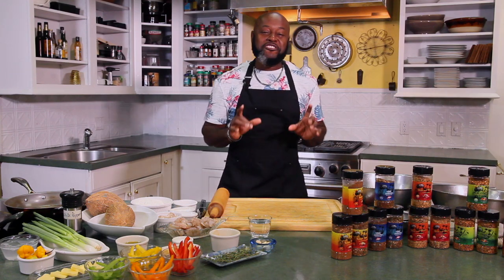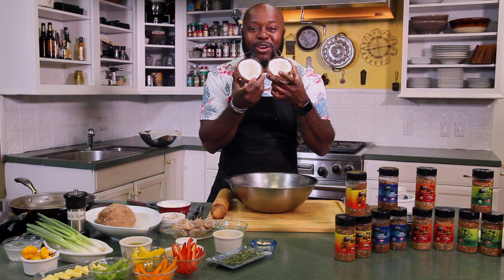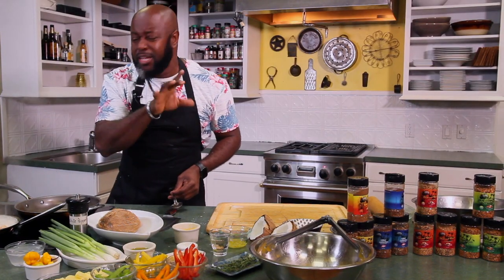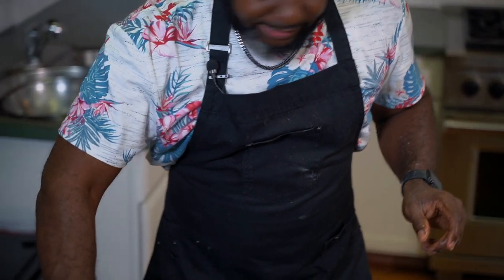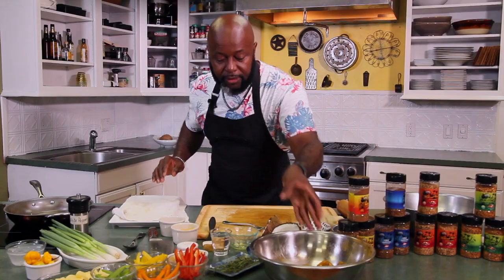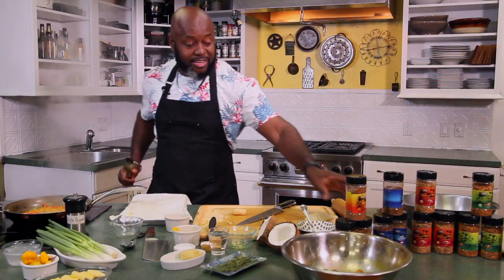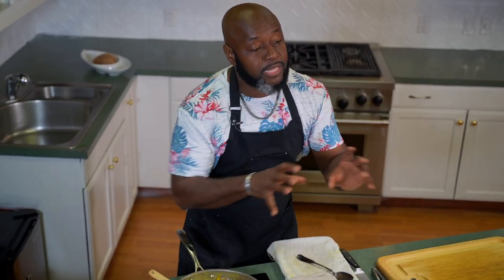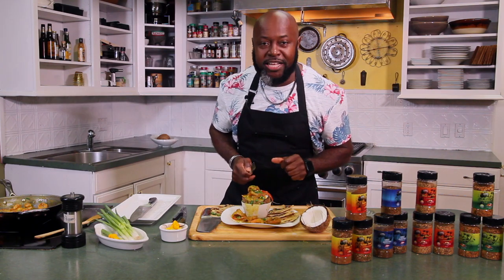Eat This TV/Chef Winston Floribbean Cuisine | Coconut Curry Shrimp